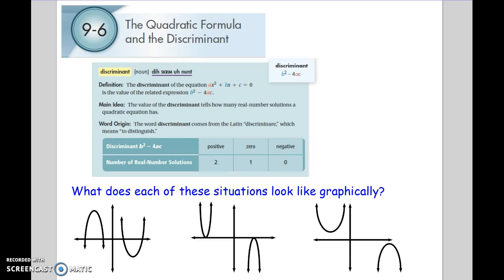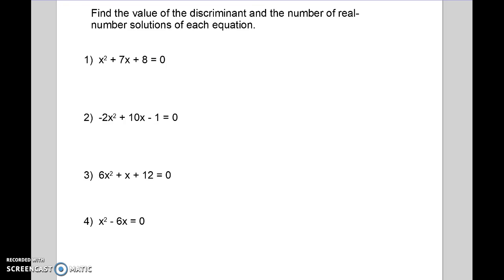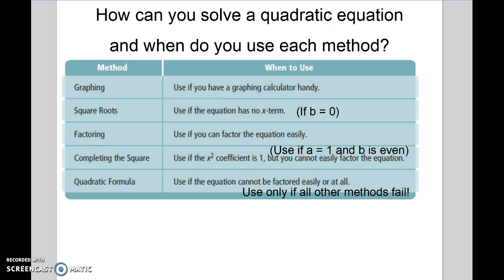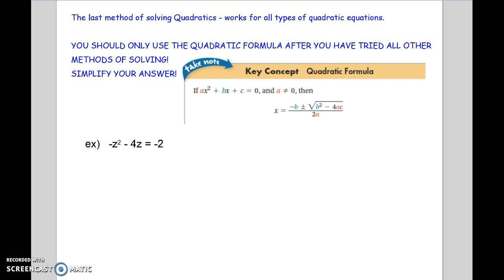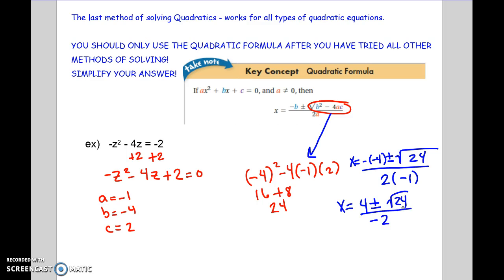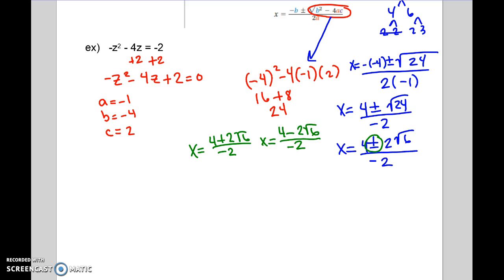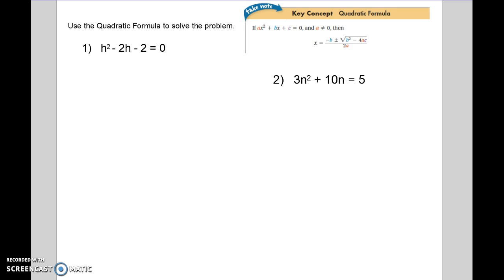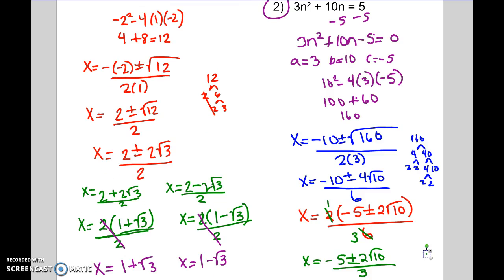9.6 quadratic formula